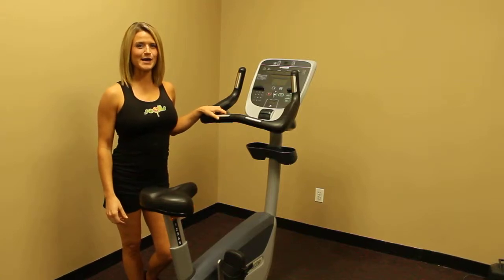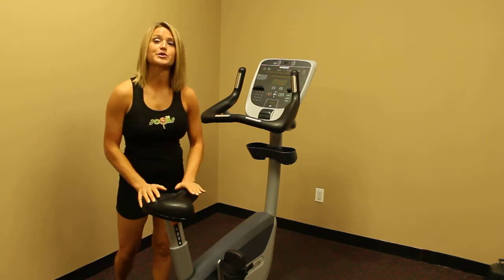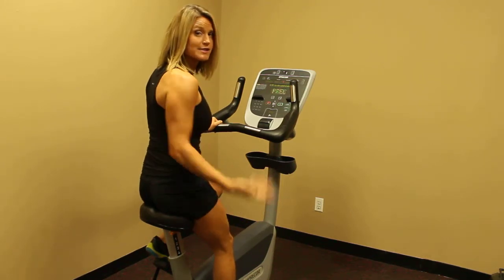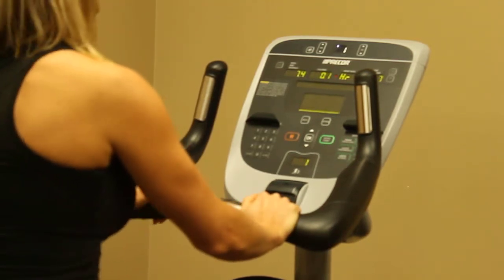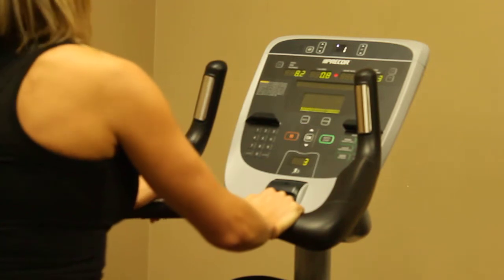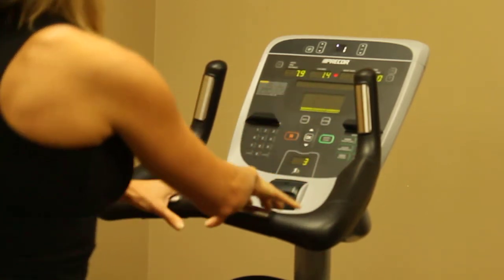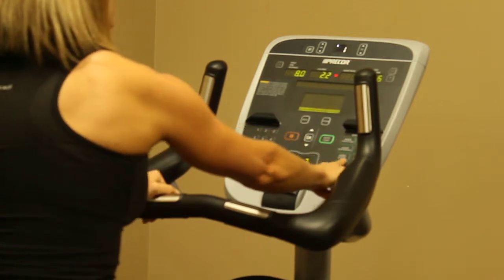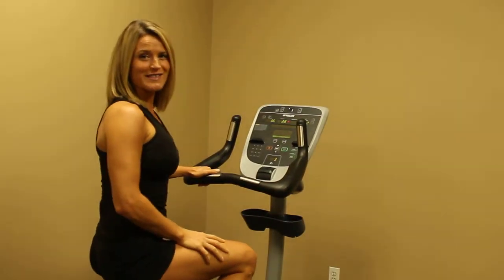How To Use the Precor 835 Upright Bike